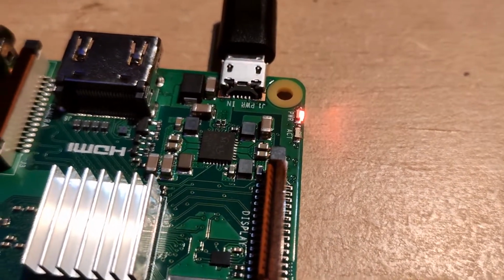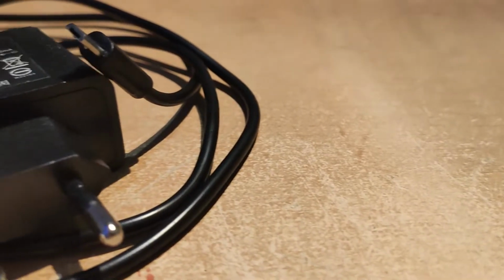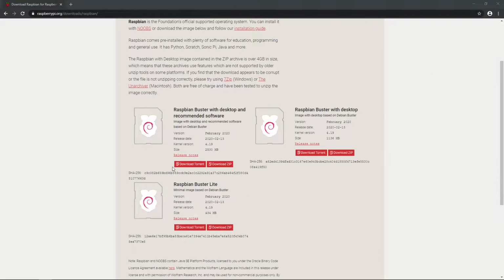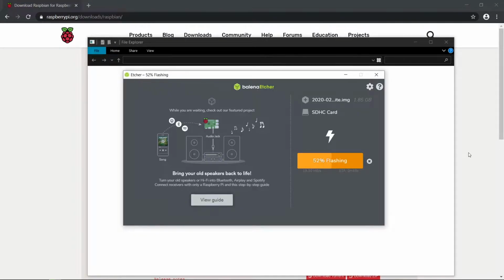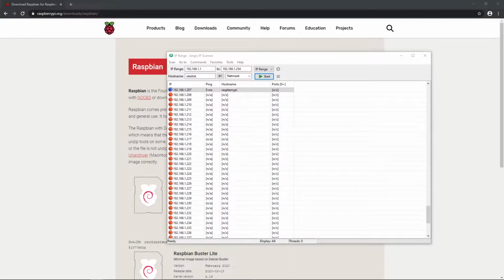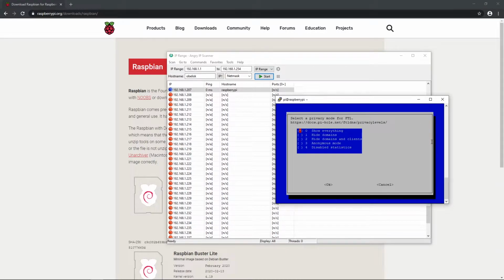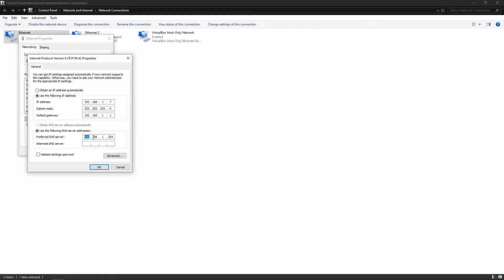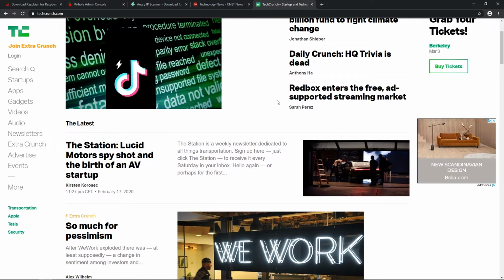How to Setup Pi-Hole And Block Annoying Ads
Today we will try to block annoying ads with a help of Raspberry Pi 3B+ and Pi-Hole.
On all your devices, unwanted ads shall not pass. :)

⌚️ Timestamps:
00:00 - Introduction
00:67 - Requirements
02:12 - Download and flash Raspbian
03:22 - Connect RPi and insert SD card
03:33 - Use Angry IP Scanner to find RPi IP
03:52 - Configuring Pi-Hole
06:19 - Final words

🎬 Video Related Links:
Pi-Hole one line install: curl -sSL | bash
Raspberry Pi 3B+ (updated)
SanDisk Micro SD HC Flash Memory Card on eBay
2.5A micro USB power supply on eBay

💻 My Equipment:
Desk Chair
Networking Tools
Shelly Duo LED Bulb
Raspberry Pi 3B+
3D Printer
Wi-Fi Adapter